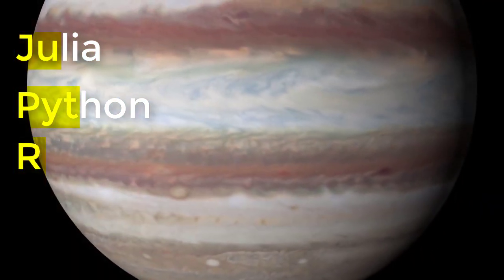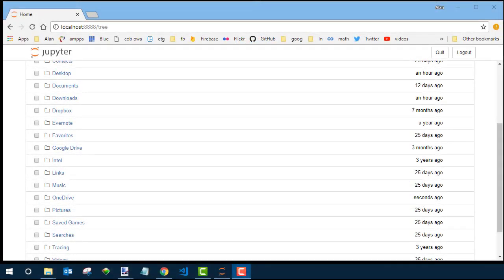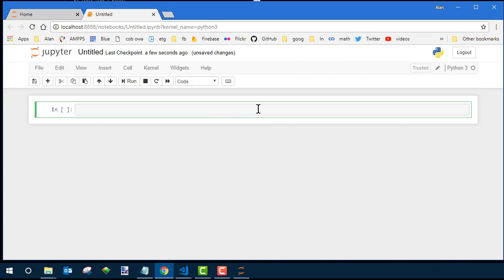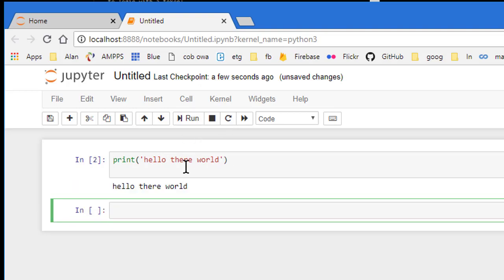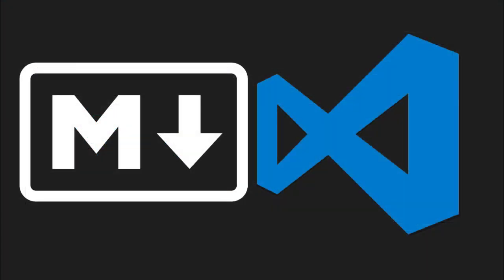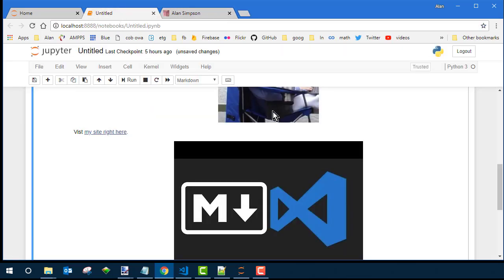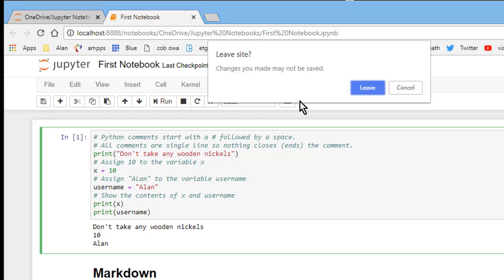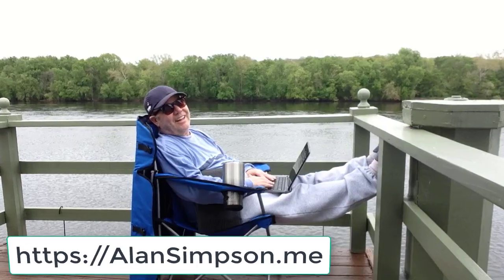5 Jupyter Notebooks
A quick crash course in Jupyter Notebooks for data science beginners. See also: